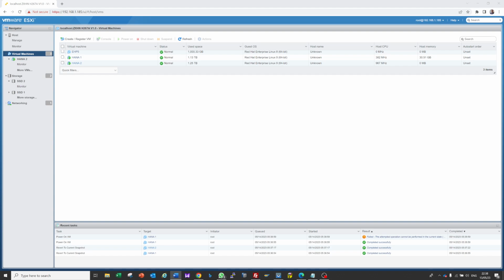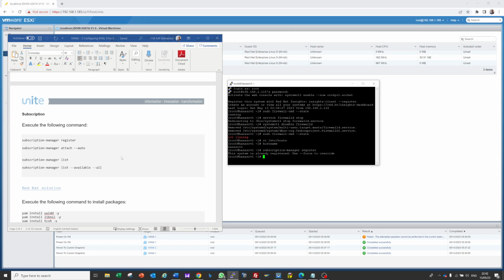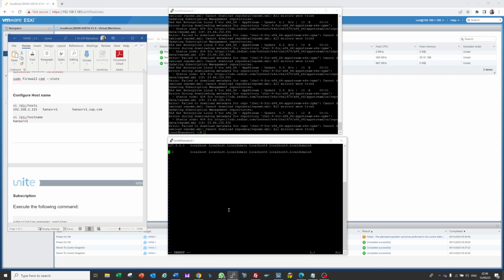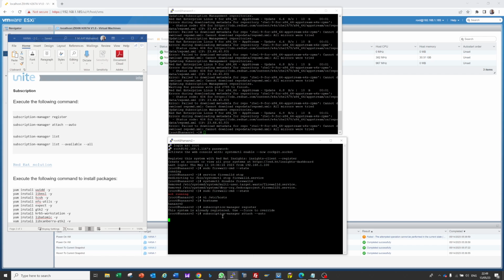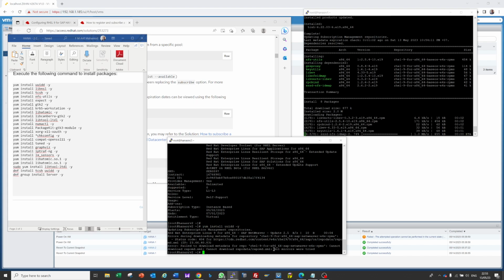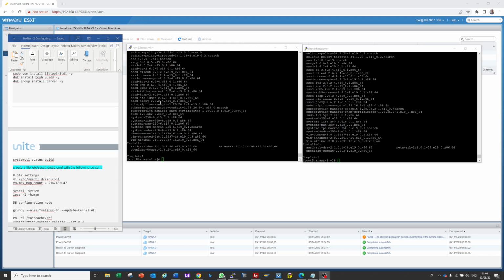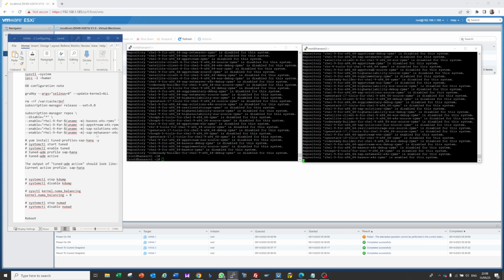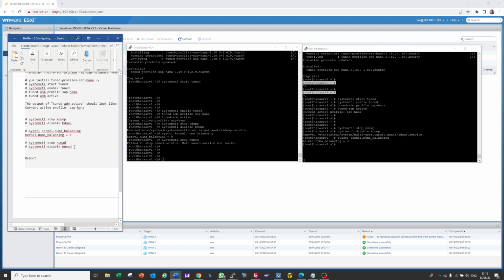Configuring RHEL 9 for SAP HANA installation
Learn how to configure your Red Hat Enterprise Linux 9 (RHEL 9) server for SAP HANA installation in this step-by-step video tutorial. We will cover everything you need to know, from setting up the hostname and network to configuring the firewall and optimizing the operating system for SAP HANA performance. This video is perfect for beginners and experienced users alike.